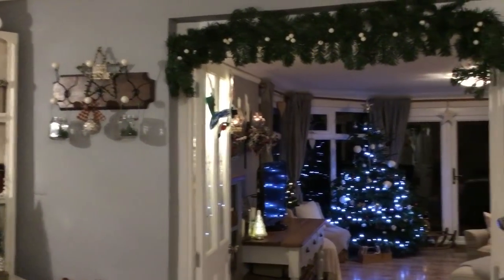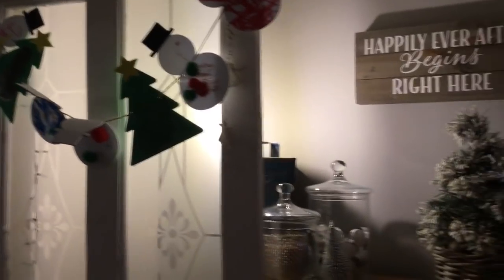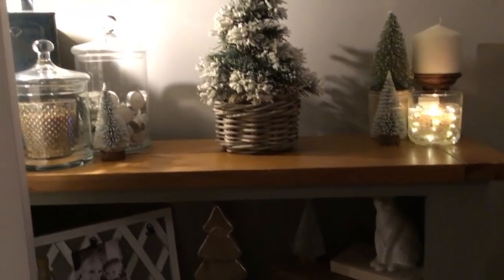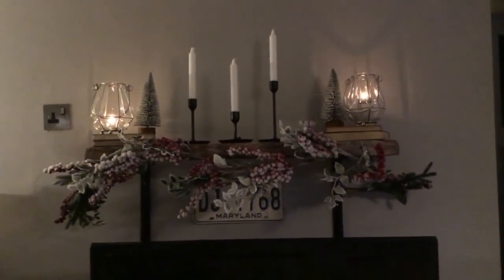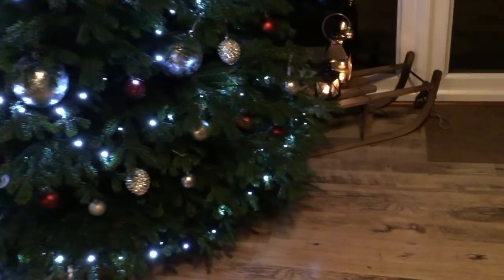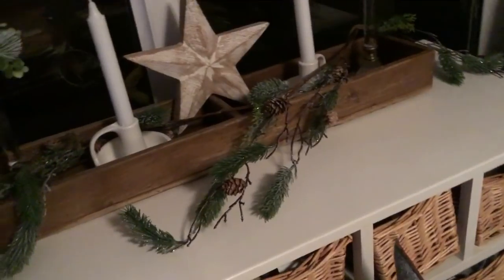RUSTIC FARMHOUSE CHRISTMAS HOME TOUR 2019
Hello my lovely YouTube friends, today’s video is my 2019 Christmas home tour!

I hope you enjoy seeing how I’ve decorated this year, I’ve just focussed on our living space, I’ve not decorated bedrooms or bathrooms. It’s our first Christmas in our new home and it’s been so lovely to decorate and get into the festive spirit!

Merry Christmas my wonderful YouTube friends, I love and appreciate you all!

If you’re a returning subscriber Thankyou so much for your continued support, I appreciate all of you so much! If you’re new around here and enjoyed this video, I upload weekly videos around home decor, cleaning, shopping hauls, DIY’s and lifestyle. If you like that kinda stuff definitely stick around I’d love to have you join my little YouTube family.

About me: my name is Louise, I am a wife and stay at home mumma to two beautiful boys, aged 3 and 18 months old. I have a passion for home decor, my style is modern farmhouse, rustic country.

We live in the countryside surrounded by farm land and lucky to be very close to the coast too.